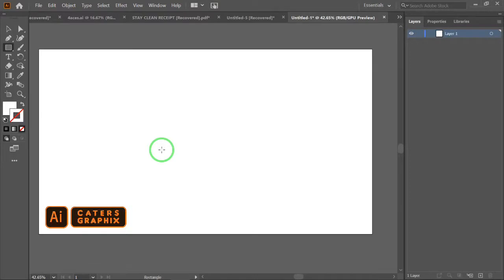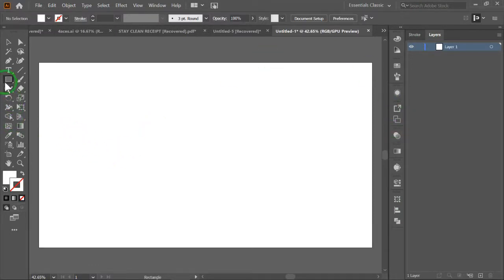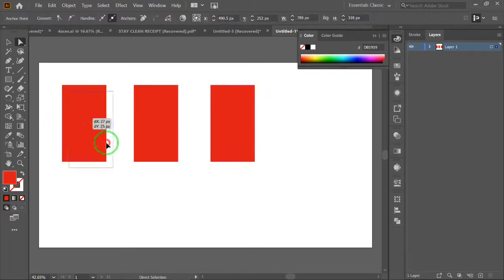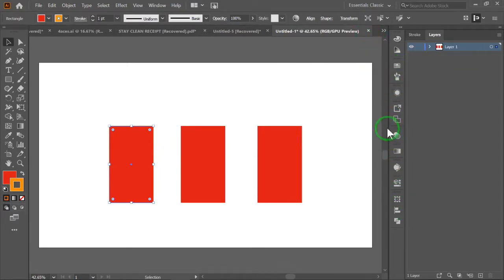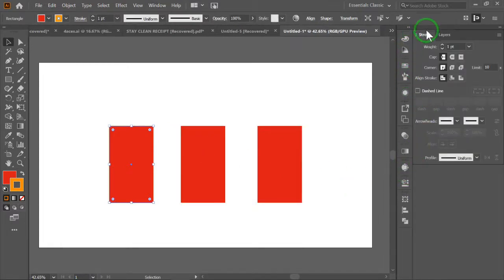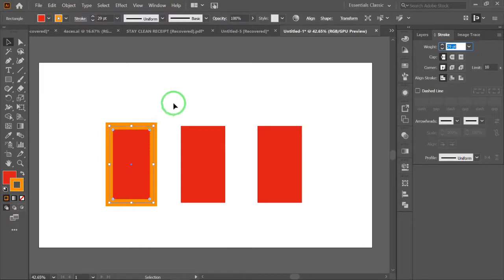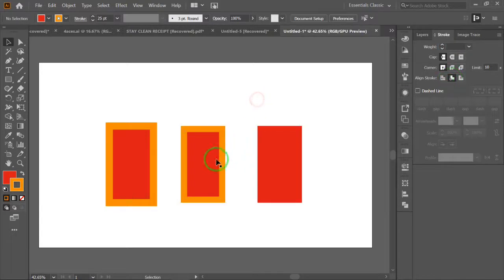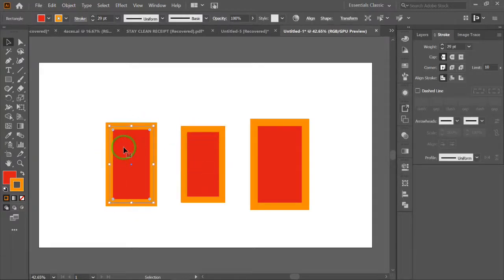THE STROKE ALIGNMENT TOOL FOR SHAPES & TEXTS - CatersGraphix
How to align strokes to texs and shapes